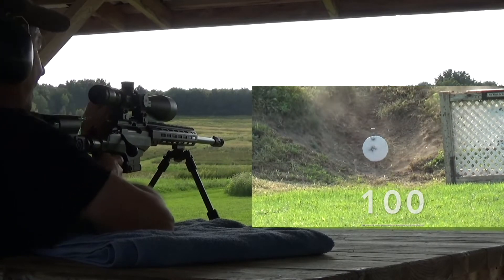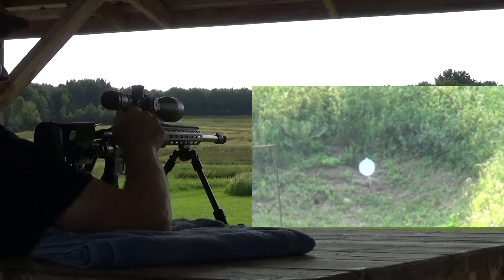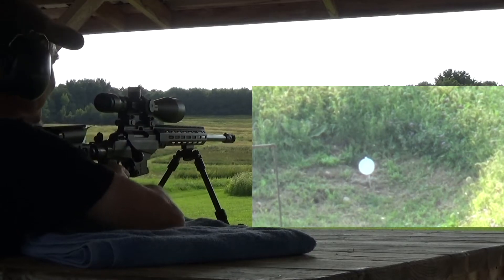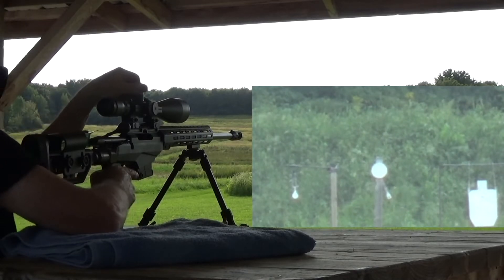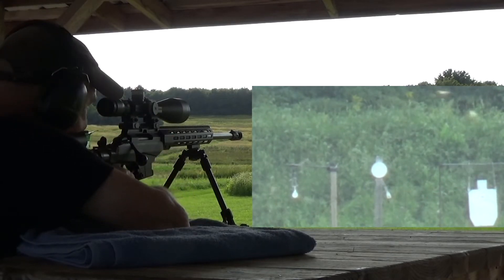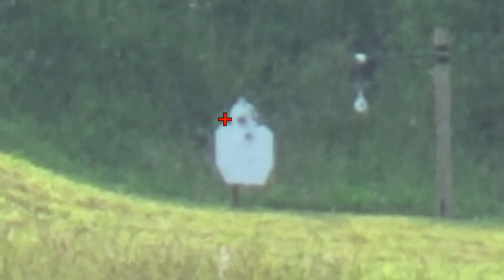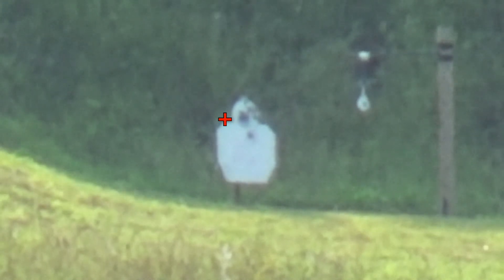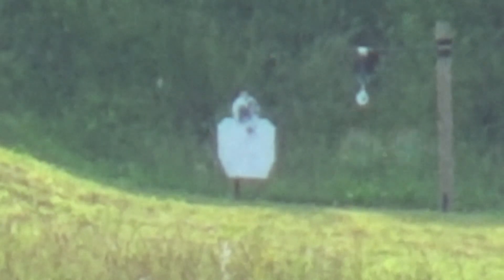Reloder 17 for 6 5 Creedmoor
Reloder 17 is an interesting powder. It is double based providing excellent velocity and accuracy. There are a wide range of cartridges suited for this powder. Similar Burn Rate to H-4350 but gives much better velocity. We shoot some targets from 100 to 600 to demonstrate how it works in normal pressures with low recoil. The gun is a Tika Tac-A1.
The video shows the powder in use at different distances which is much better than any graph or measuring device that spits out a number. Why I made this video was because as I was looking for a powder for my next video that involves the 300 Savage . Once again Reloder 17 seems to be a good choice. I think I am going to start using Reloder 17 in my Prius because it burns clean. If you read these comments like the video, watching it two or three times really helps. Toad:)